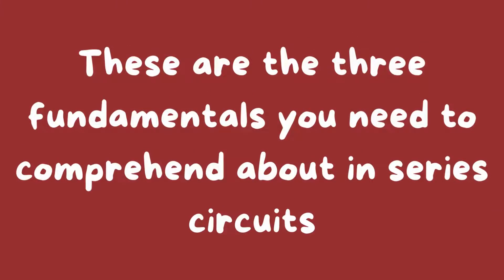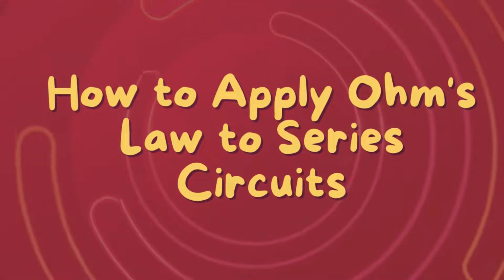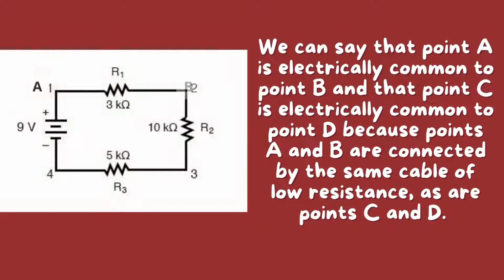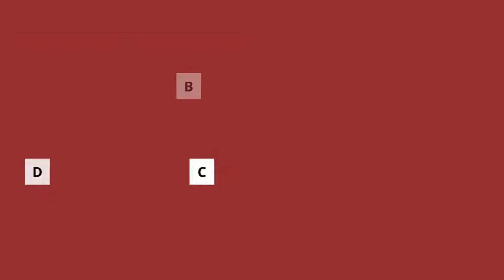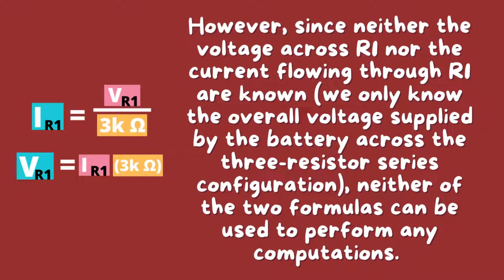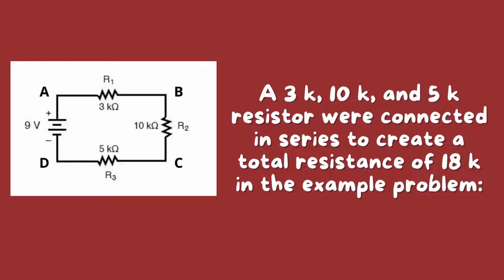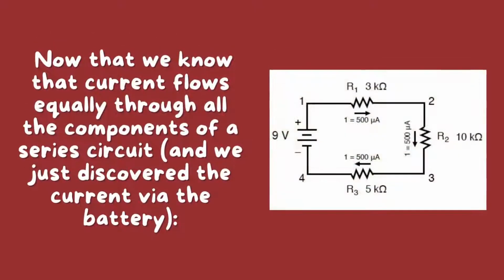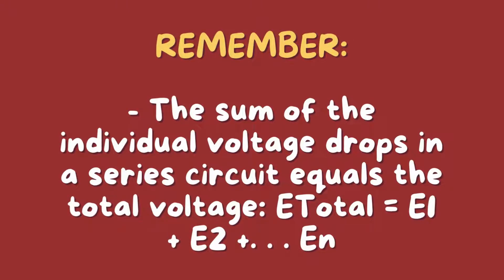ALL ABOUT SERIES CIRCUIT